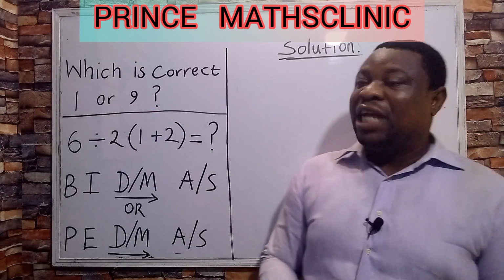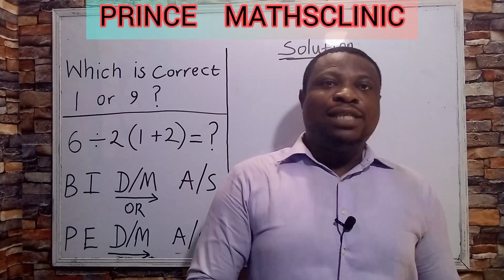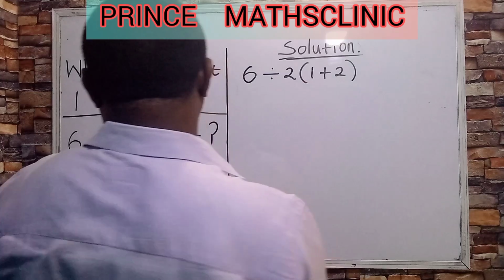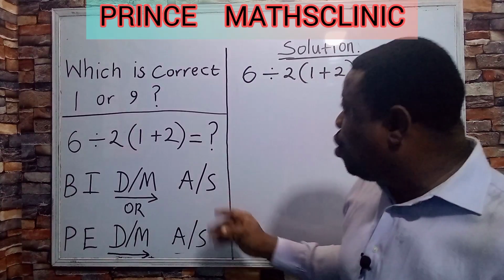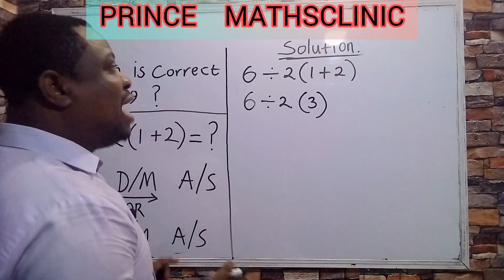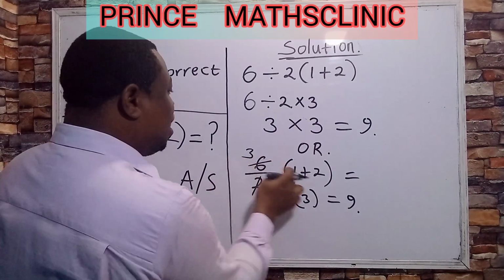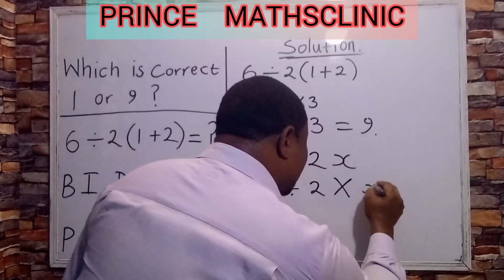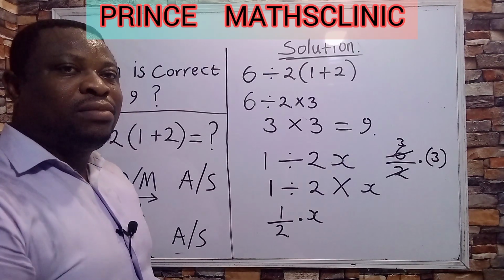What is 6÷2(1+2)=? Mathematician explains the correct answer@PrinceMathsclinic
Mathematician explains the correct answer.

We want to know why this particular question went viral on social media and gained millions of views. I will explain how to obtain the right result by using the correct mathematical interpretation (BIDMAS, PIDMAS or BODMAS) to explain the question.  Some mathematician will write it as
6/2(1+2) and will still obtain the right result.